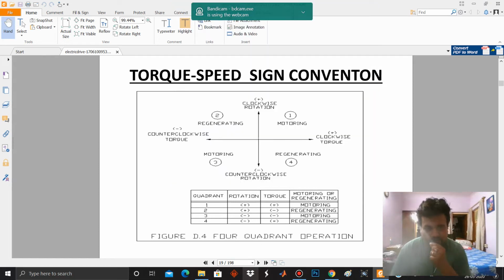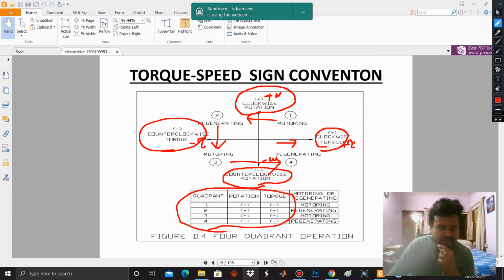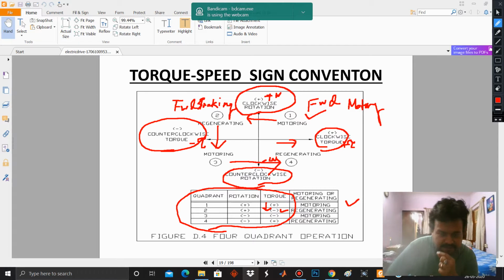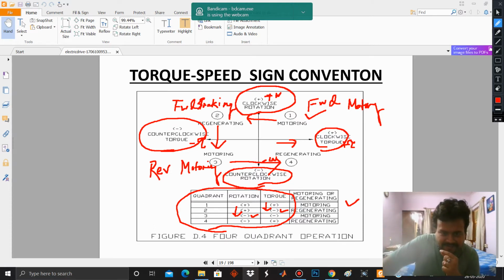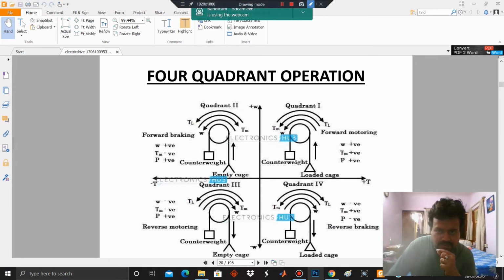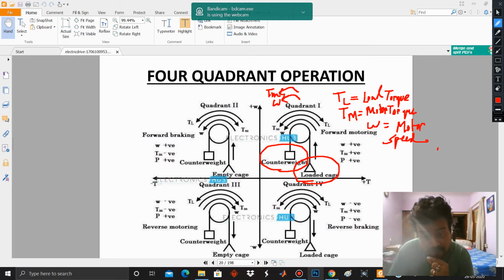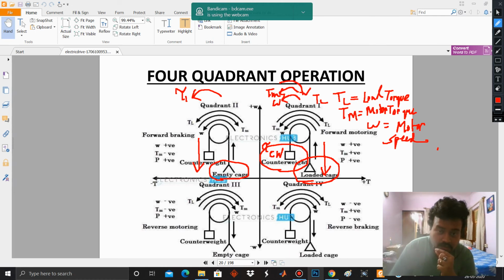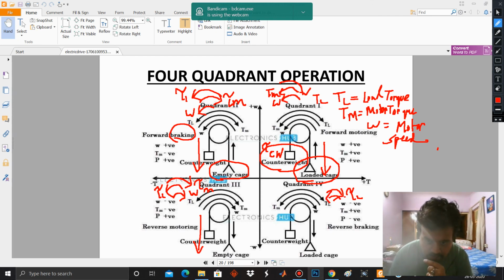Electric Drives (EE-701) :Introduction & Overview: Lecture 4